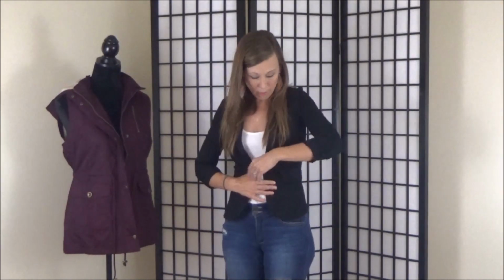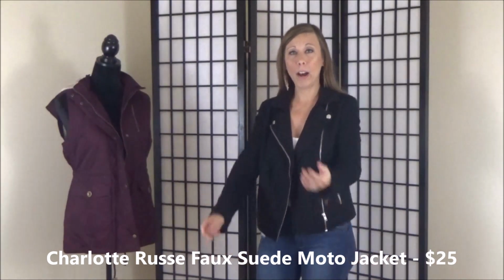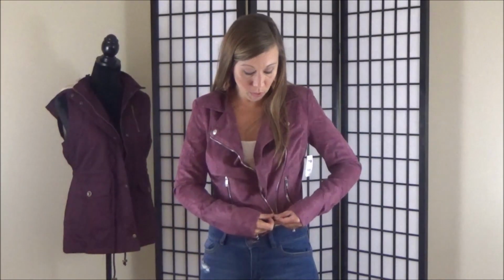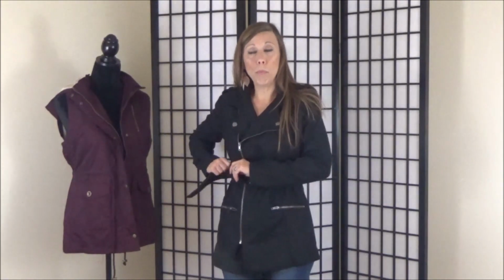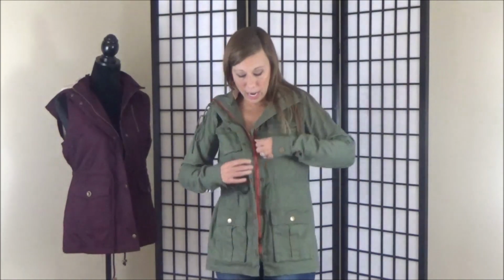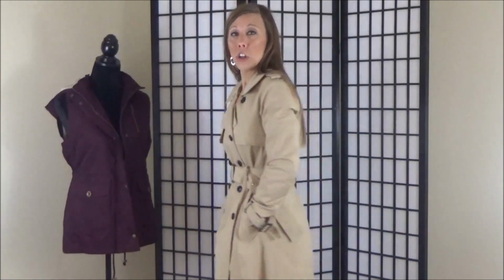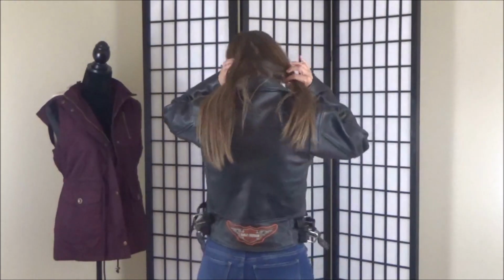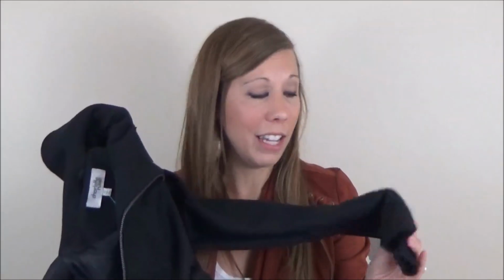Jacket Haul | Fall 2018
Hi friends! Check out all great fall jackets I've acquired over the last few weeks! What do you guys think of these jackets?

Jackets shown in this video:

41 Hawthorn Chaplin Essential Lined Hooded Anorak Jacket - $59
Harley Davidson Leather Motorcycle Jacket - $75